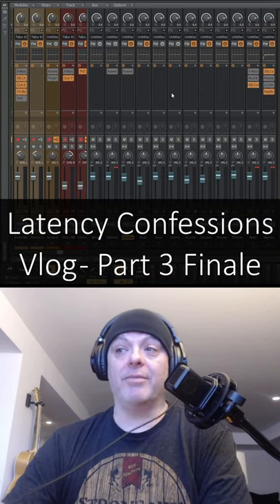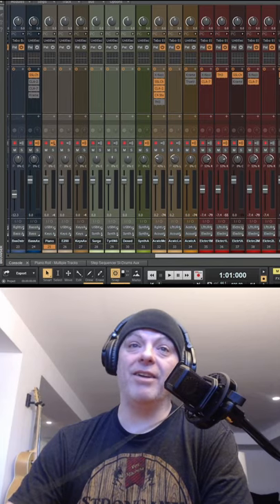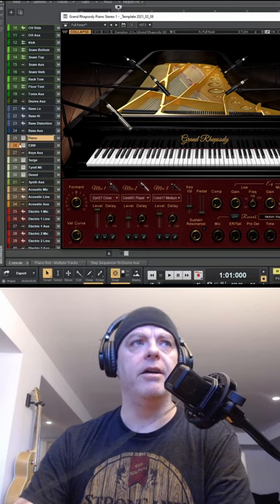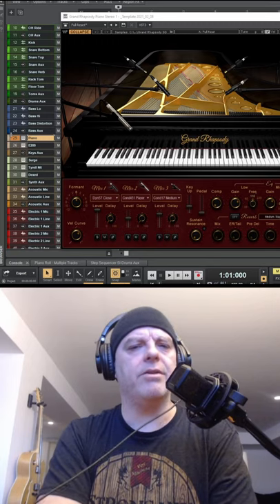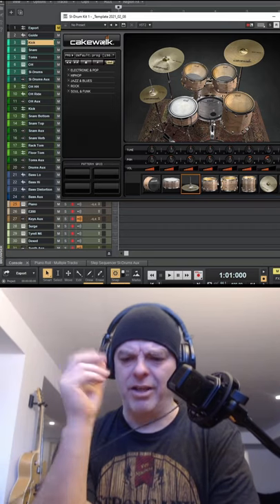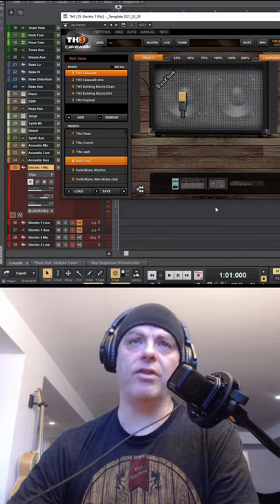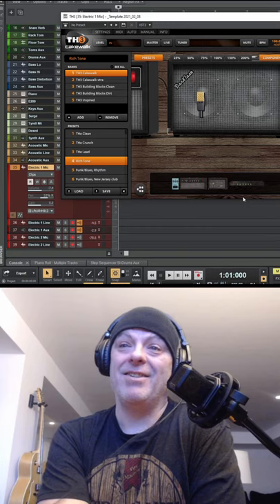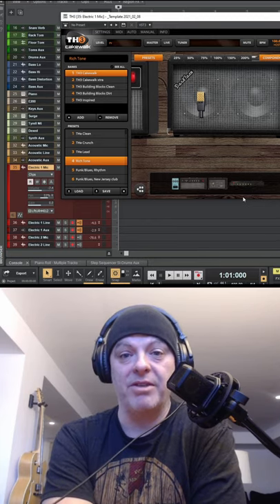Latency Confessional Vlog - Finale Part 3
In the final Part 3 of this Latency Confessional Vlog mini-series I wrap up the embarrassing conclusion to my story with a sample of some functionality that has now come back for me in the DAW landscape ... re-learning old lessons is sometimes the only way to keep moving forward 🎧🎹🎼